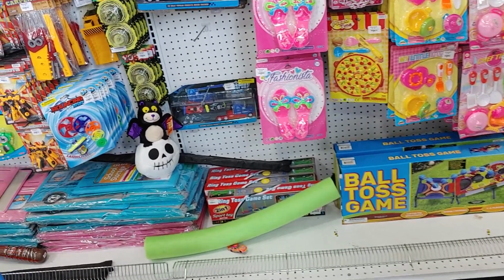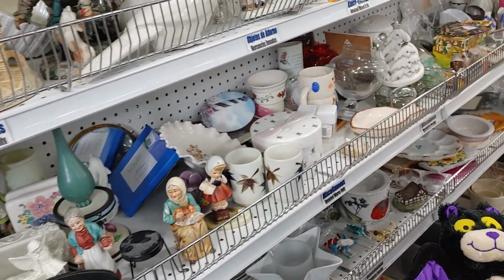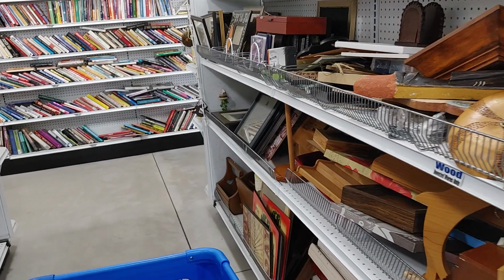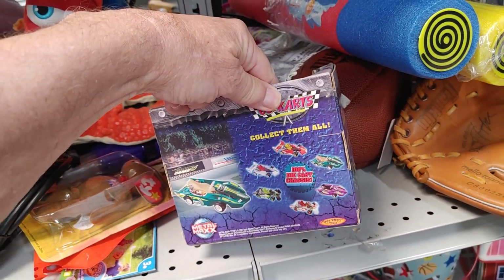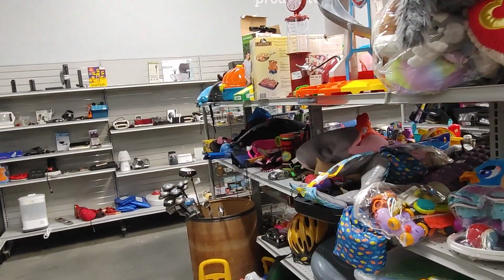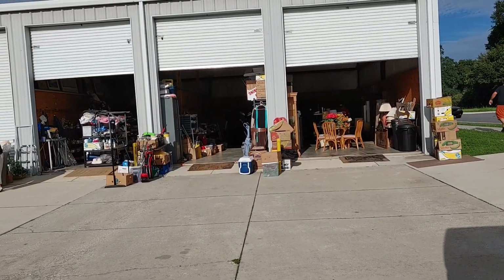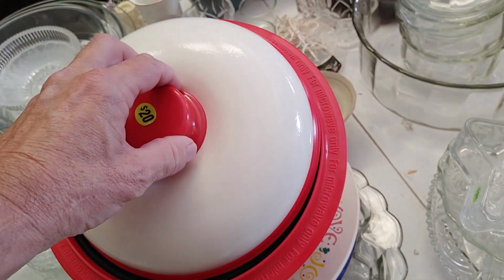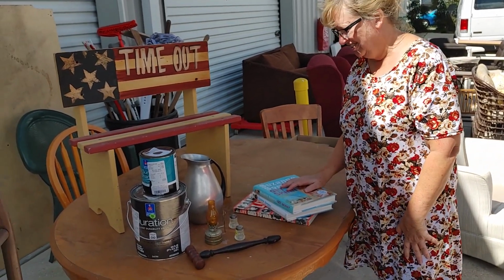I Thrift 2 Goodwill Stores and a Surprise Thrift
I Thrift 2 Goodwill Stores and a Surprise Thrift Store
Anne's Ebay Store
Thrifting Tips
Learn Earn Laugh
Geno's Finds